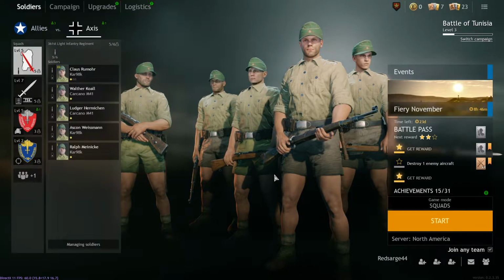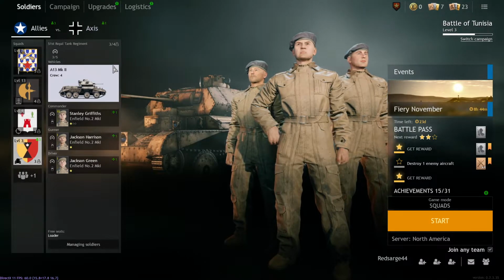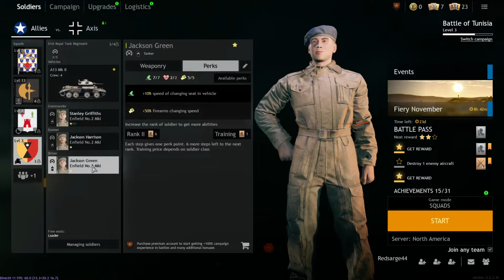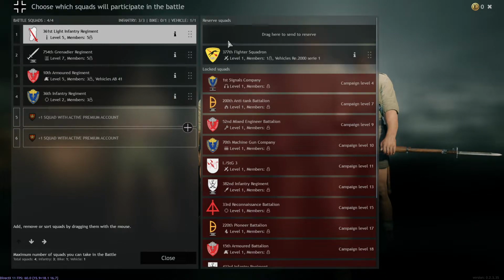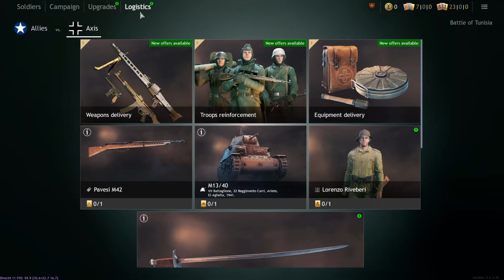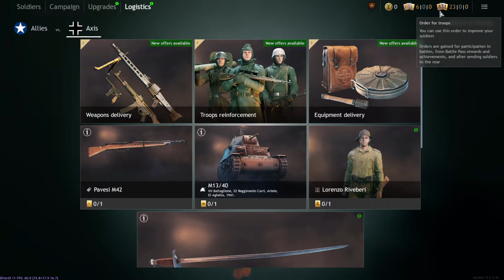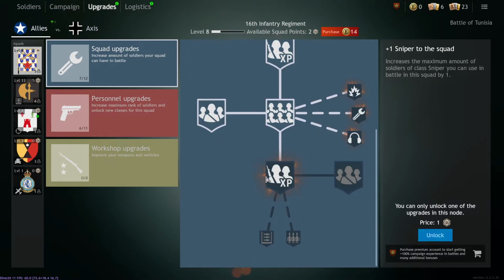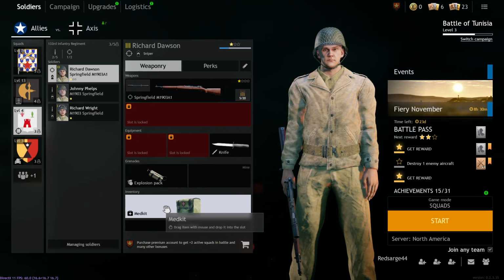Enlisted Beginners Guide for Players Starting in 2022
Enjoy this Enlisted complete guide and tutorial for beginners with tips to help you get started in 2022!